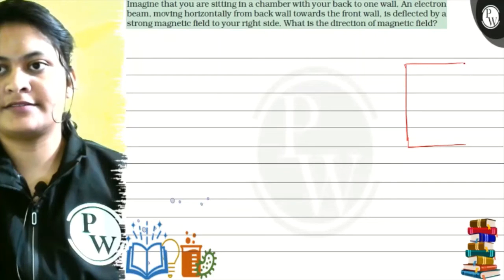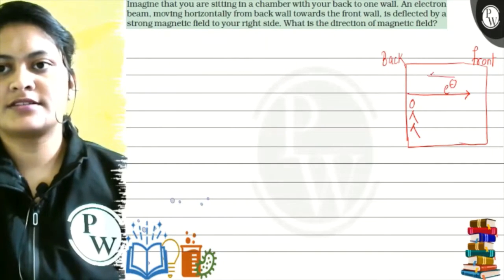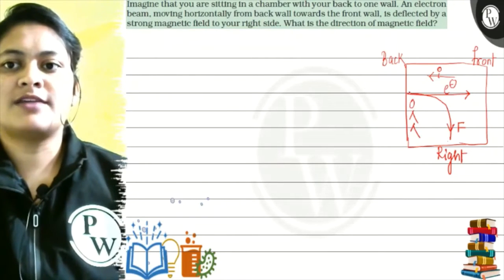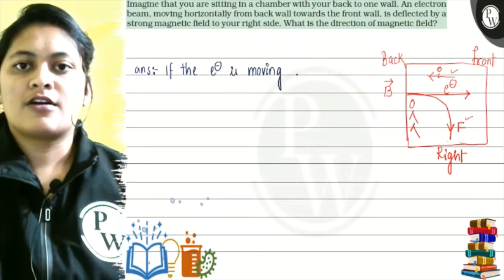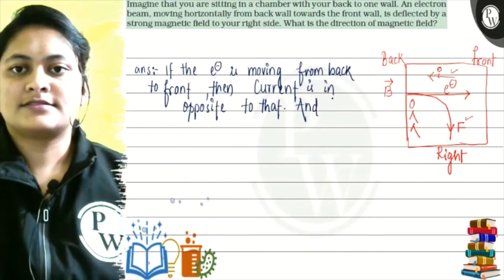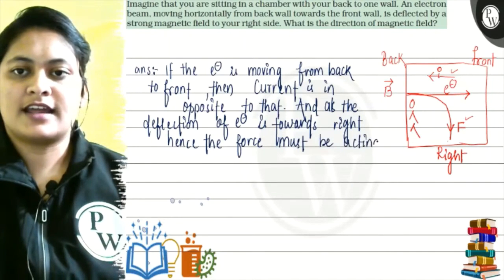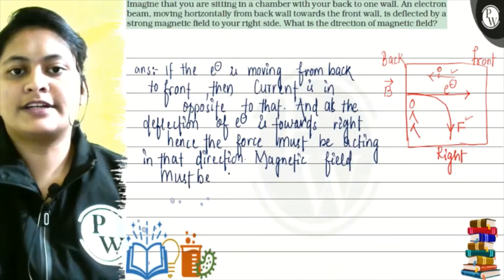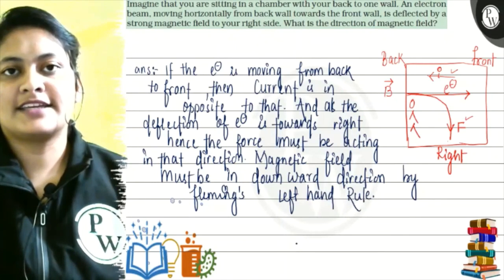Imagine that you are sitting in a chamber with your back to one wal...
Imagine that you are sitting in a chamber with your back to one wall. An electron beam, moving horizontally from back wall towards the front wall, is deflected by a strong magnetic fleld to your right side. What is the direction of magnetic fleld?